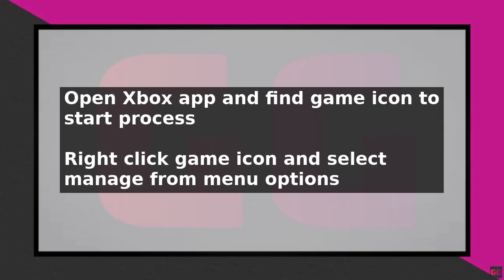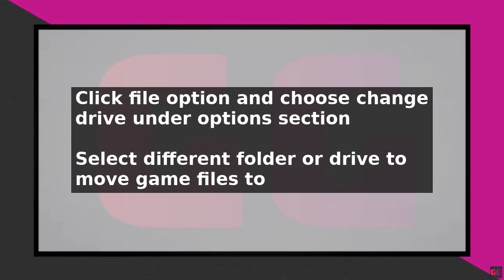How To Fix Call Of Duty Modern Warfare 3 Error Code 0x9 (2025)